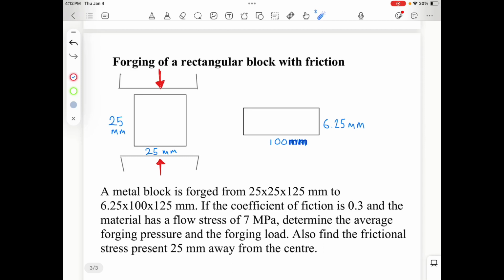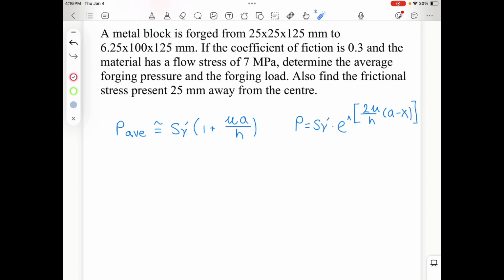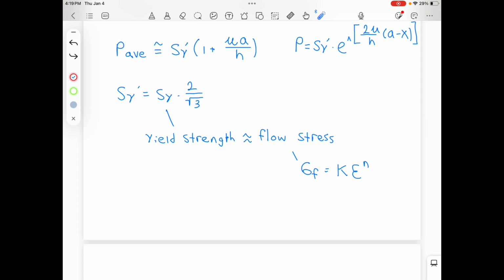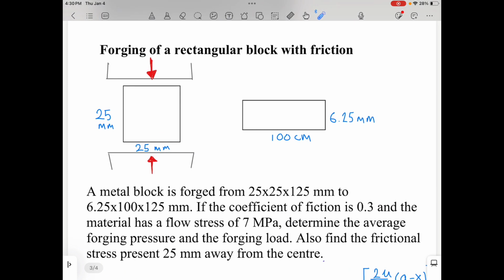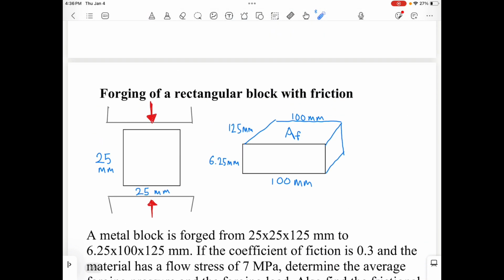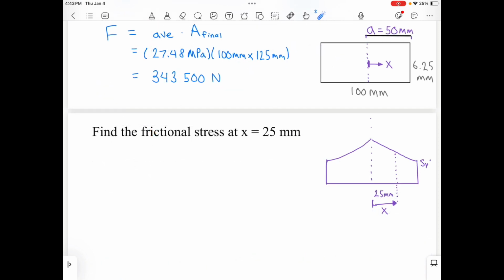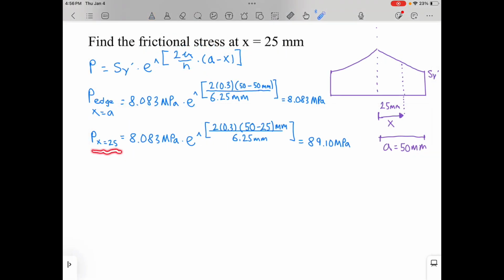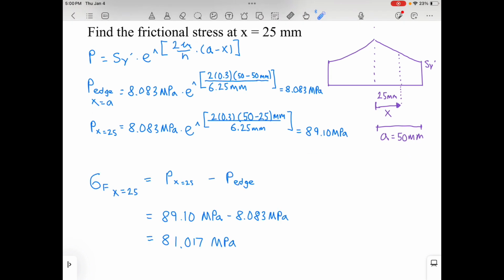Forging of a Block with Friction Problem Example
A metal block is forged from 25x25x125 mm to 6.25x100x125 mm. If the coefficient of friction is 0.3 and the material has a flow stress of 7 MPa, determine the average forging pressure and the forging load. Also, find the frictional stress present 25 mm away from the center of the forged block.